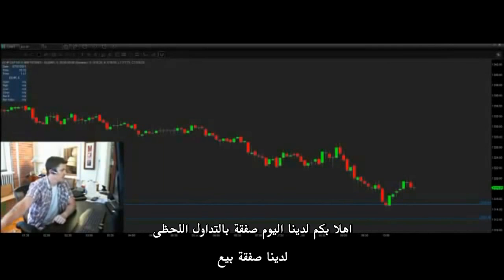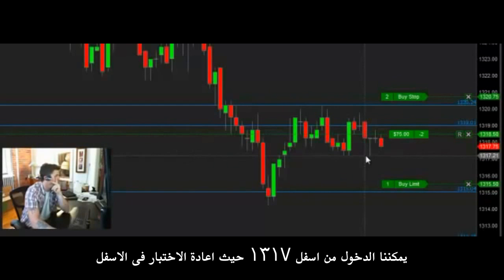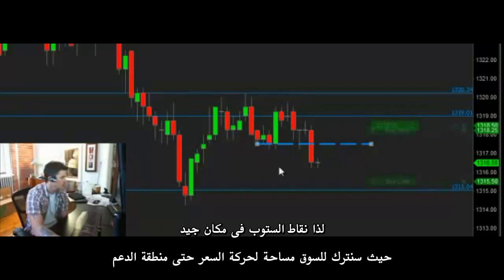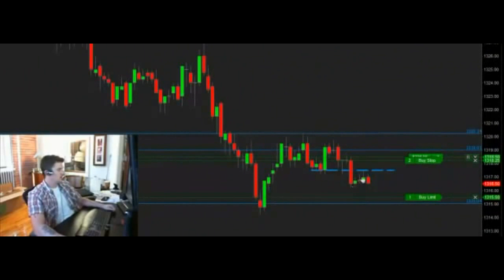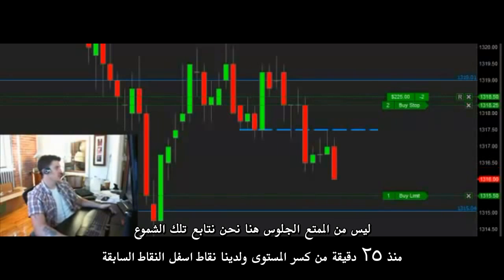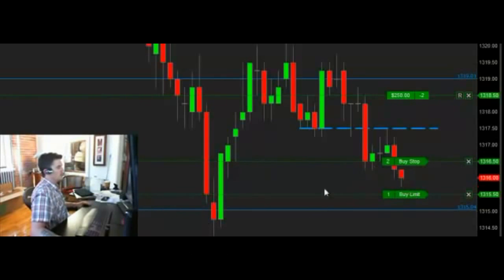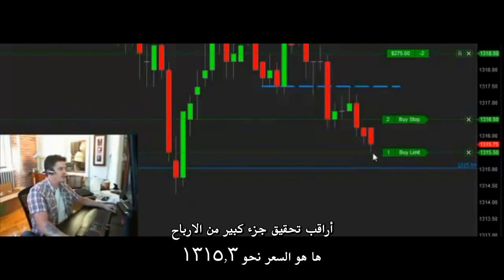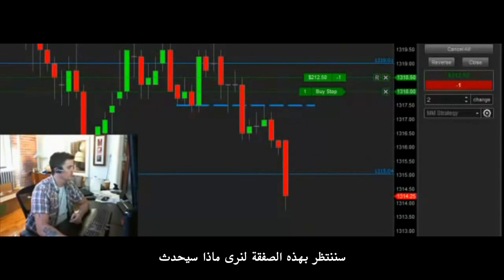كيف يتداول المحترفين فى سوق الفوركس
تعلم كيف يتداول المحترفين فى سوق الفوركس بمتابعة صفقة حية فى السوق